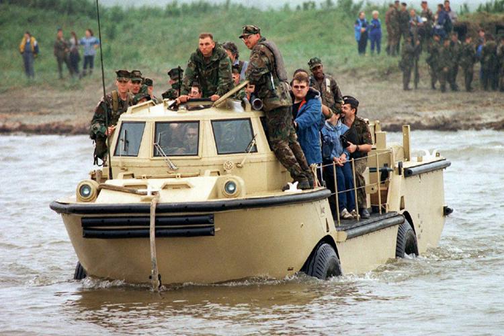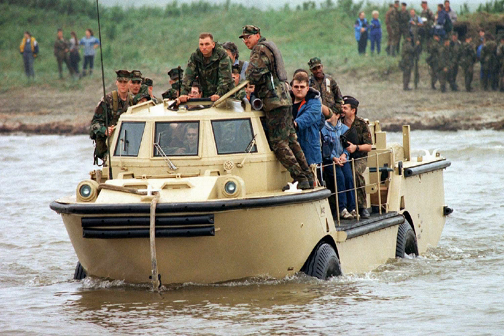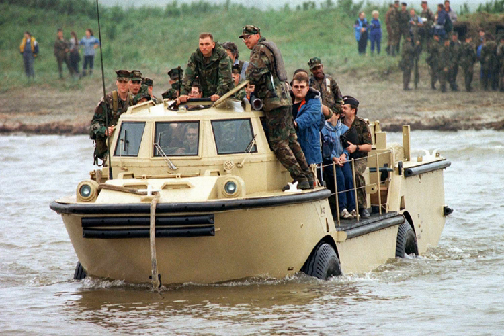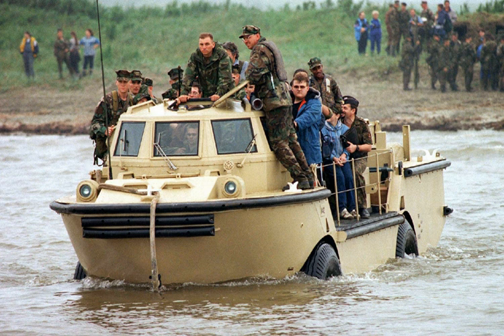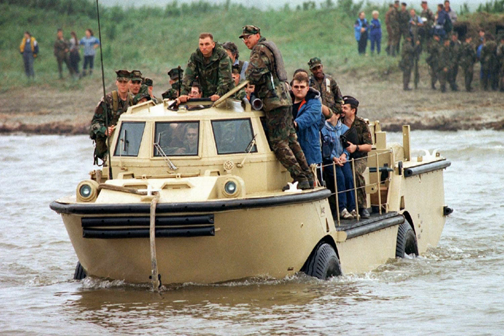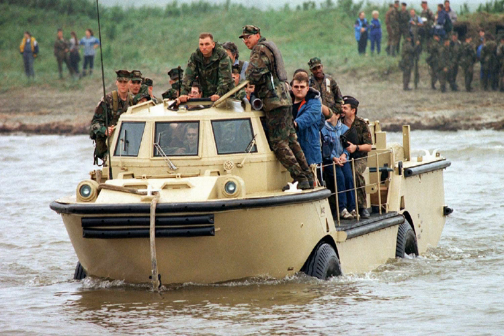Amphibious Transport | Wikipedia audio article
00:00:53 1 General technical notes
00:03:40 2 History
00:09:48 3 Wheeled
00:09:57 3.1 Unarmored
00:10:06 3.1.1 Cycles
00:11:46 3.1.2 ATVs
00:14:26 3.1.3 Cars
00:18:19 3.1.4 Boats
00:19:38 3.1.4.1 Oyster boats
00:20:39 3.1.5 Cargo
00:20:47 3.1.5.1 Trucks and barges
00:23:54 3.2 Armored
00:25:48 4 Tracked
00:25:57 4.1 Unarmored
00:26:06 4.1.1 Yachts
00:26:24 4.1.2 M29 Weasel
00:27:01 4.2 Armored
00:29:02 4.2.1 Tanks
00:35:50 4.3 Multi-unit
00:37:52 5 Deep fording
00:40:04 6 Hovercraft
00:42:32 7 See also

- Socrates

SUMMARY
An amphibious vehicle (or simply amphibian), is a vehicle that is a means of transport, viable on land as well as on (or under) water.  Amphibious vehicles include amphibious bicycles, ATVs, cars, buses, trucks, military vehicles, boats and hovercraft.
Classic landing craft are not amphibious vehicles as they do not offer any real land transportation at all, although they are part of amphibious warfare. Ground effect vehicles, such as ekranoplans, will likely crash on any but the flattest of landmasses so are also not considered to be amphibious vehicles.